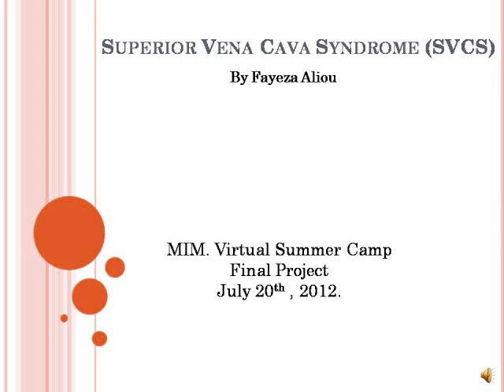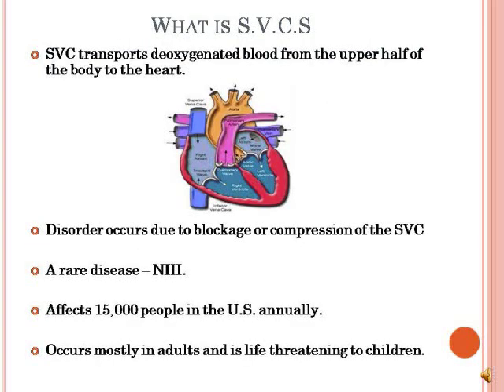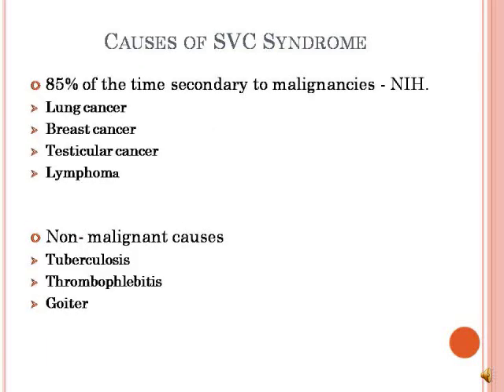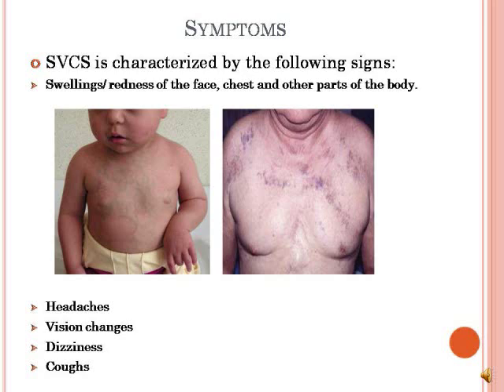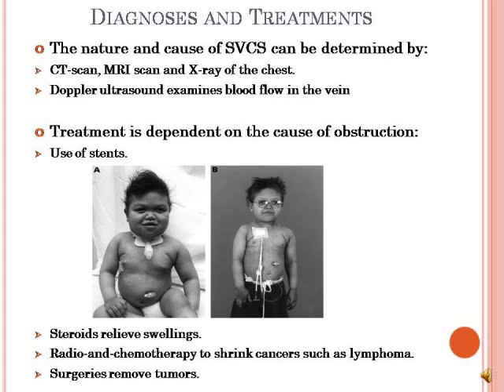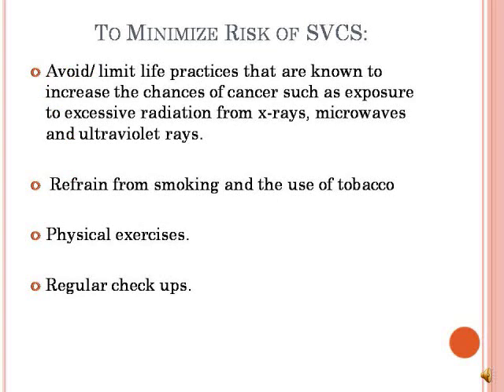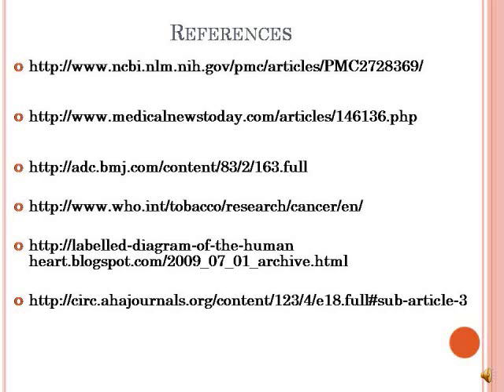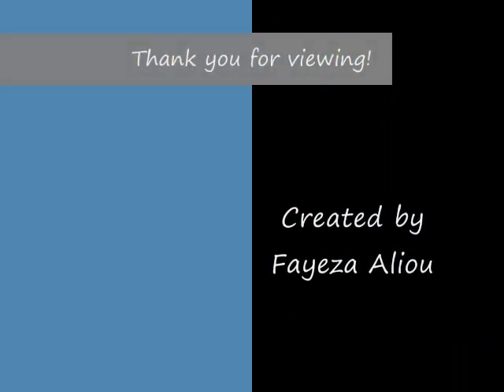Superior Vena Cava Syndrome SVCS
My final project for the Mentoring in Medicine Virtual Summer Biology Camp (July 2012)